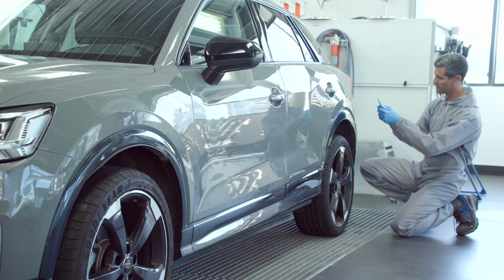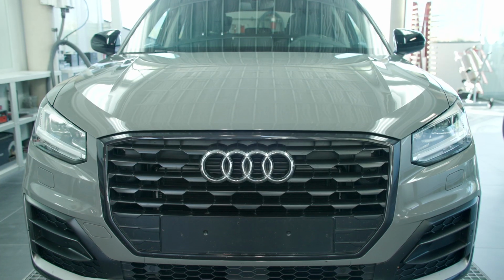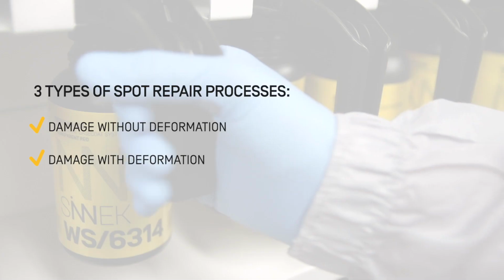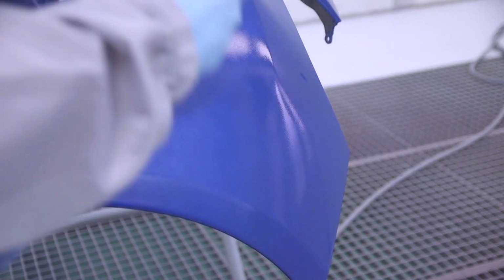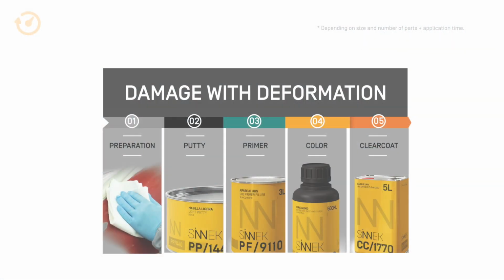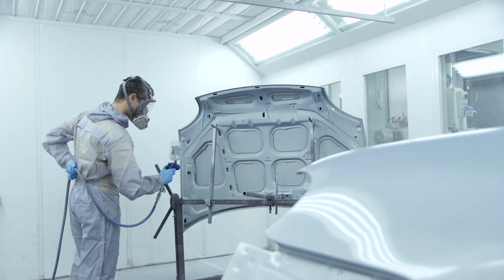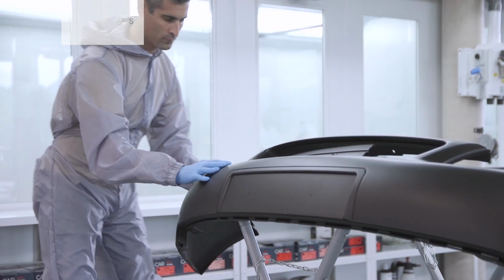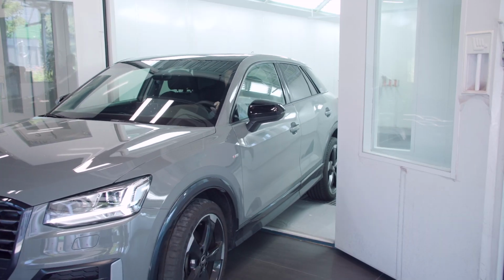SPOT REPAIR TECHNIQUES to Reduce Time and Paint Consumption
Some of the most common day-to-day jobs in the bodyshop are related to quick repairs, also known as spot repairs.

This video will provide related information and the best techniques to optimise profitability and productivity in small repairs.
Spot repairs are the techniques used when repairing small areas of damage, where the repair is limited to the area with the defect, without affecting the entire part.

Its function is aimed at increasing efficiency in the repair of small defects, by reducing the working time and cost of the repair.

The use of spot repair techniques in refinish will depend on several aspects, which must be considered beforehand.
Spot repair processes in collision repair allow repairing parts simultaneously, increasing repair productivity.

The number of parts to be repaired can be as many as 3 or 4 parts at a time.
The spot repair technique should not be used on damage located on horizontally oriented parts such as roofs, trunks or hoods, as these are highly visible parts where it is more difficult to conceal the repair.
We will not be able to use this technique on matte or textured finishes, due to the impossibility of polishing these types of surfaces.

If the part to repair shows very deep defects in different locations or colorimetry problems, it will be preferable to use other techniques that consider a comprehensive repair process.